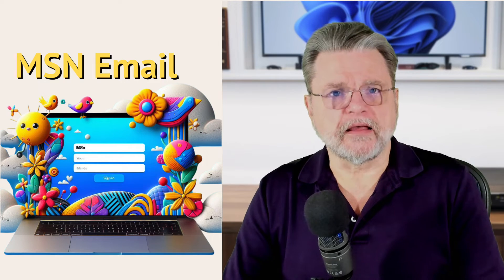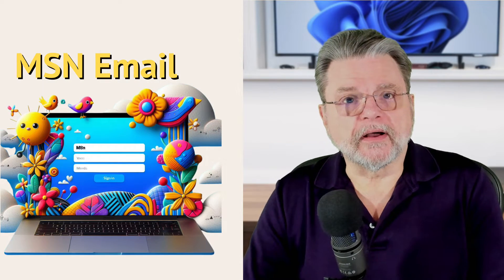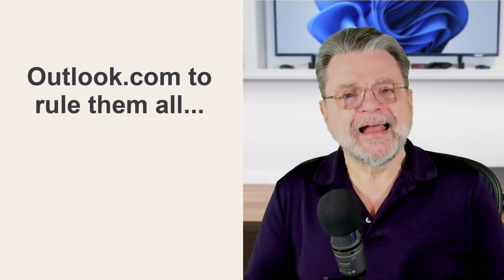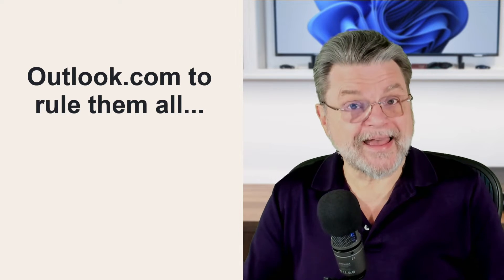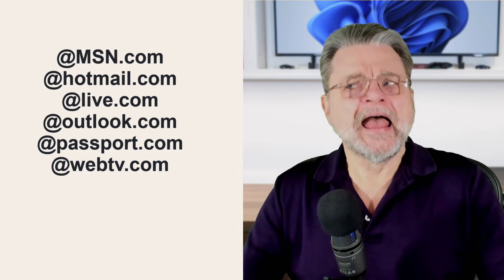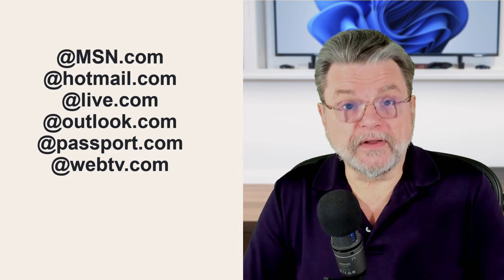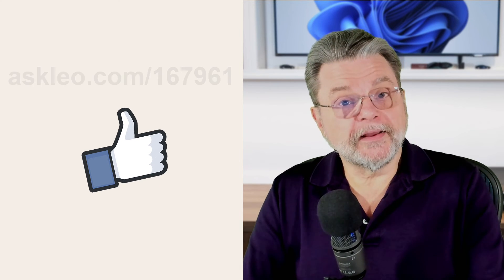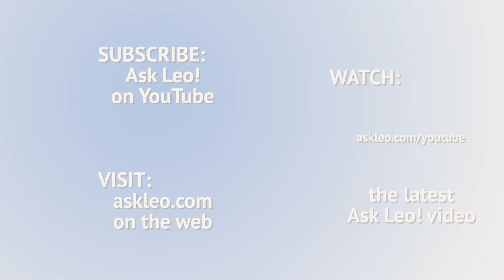Is There an MSN Sign-In to Hotmail?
✏️ Microsoft's history with the way to sign-in to MSN and Hotmail email addresses is long and reflects changing strategies within the company.

✏️ MSN sign in to Hotmail via Outlook.com
Microsoft has consolidated all its email services under Outlook.com, replacing separate sign-ins for Hotmail, Live, and other Microsoft email addresses. Users of any Microsoft email domain now access their email through Outlook.com. This reflects Microsoft’s evolving email strategy over 25+ years.

Chapters
0:00 MSN Sign-In to Hotmail
1:00 Hotmail and MSN history
1:50 There is no MSN Hotmail
3:00 Windows Live
3:45 Outlook.com
4:30 Manage your email at outlook.com